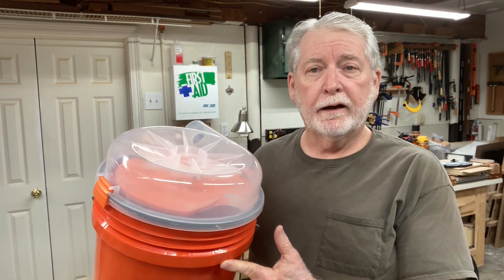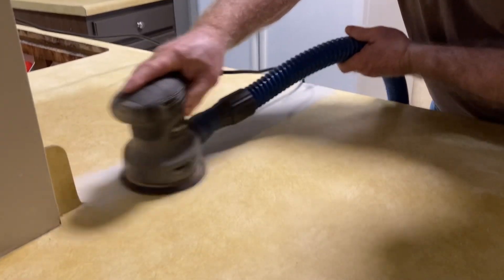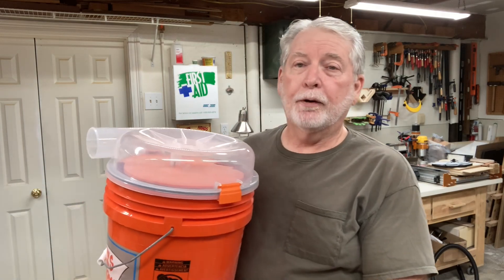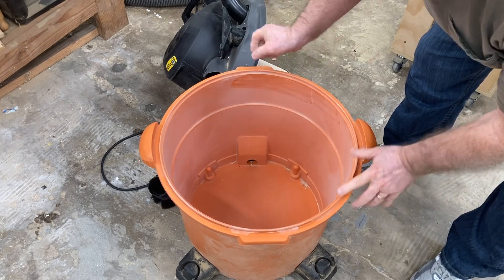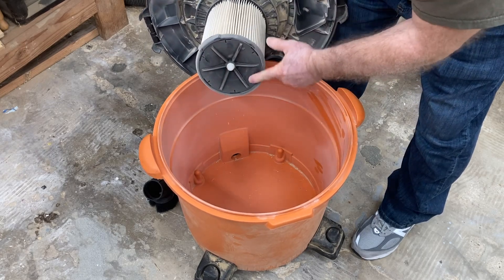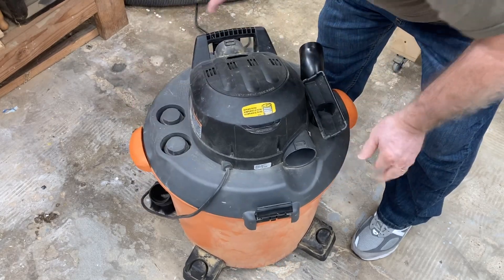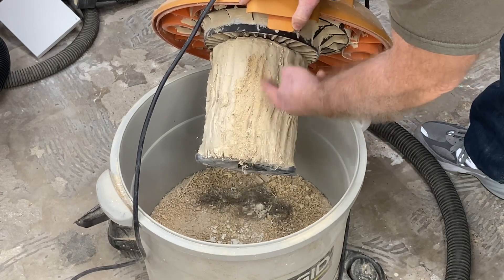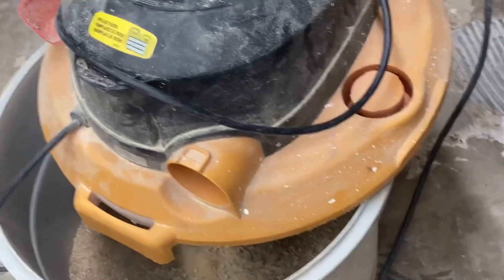How Effective is the DUSTOPPER PRO After Over a Month of Heavy Use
90 degree v-bit
60 degree v-bit